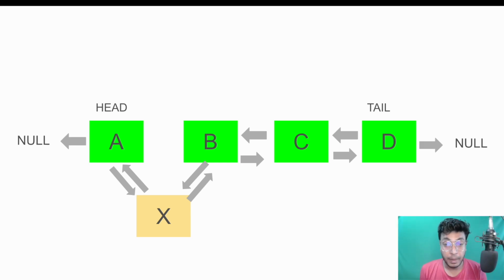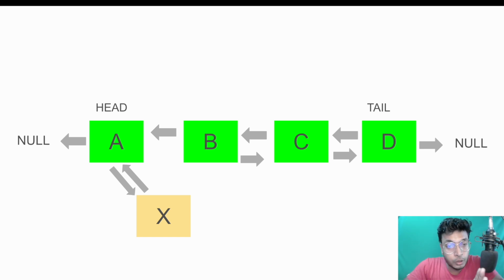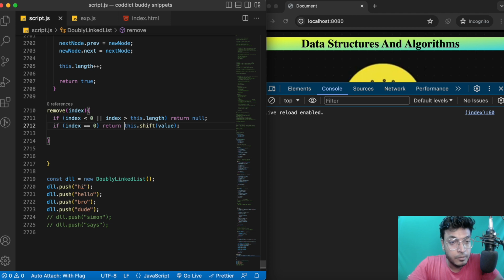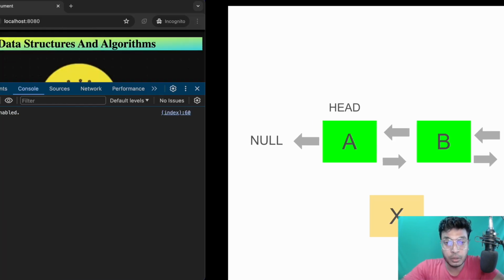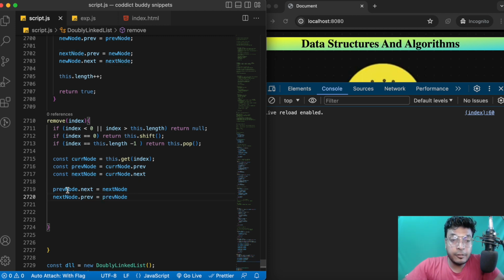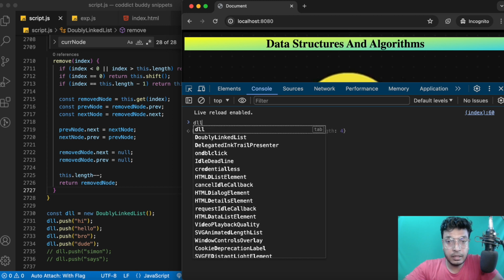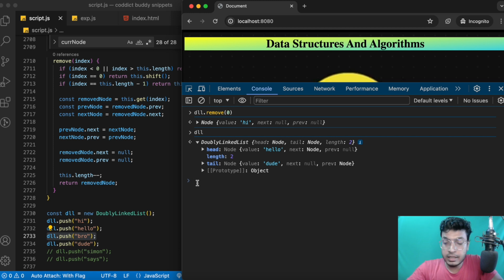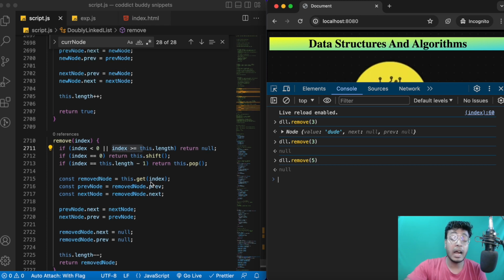Doubly linked list remove method implementation in data structures and algo in javascript video #98